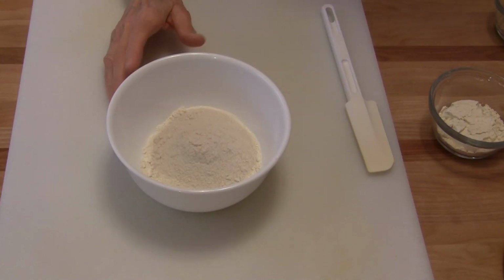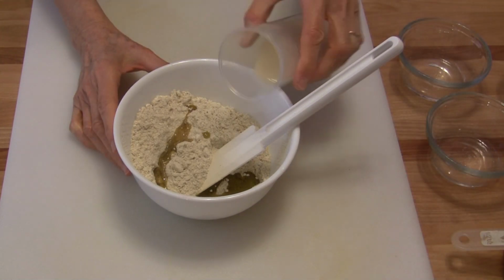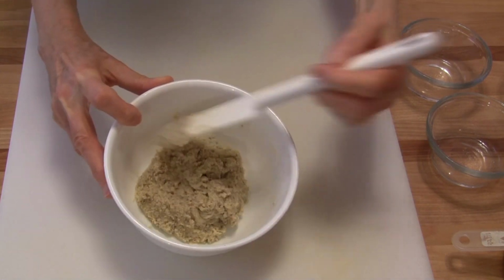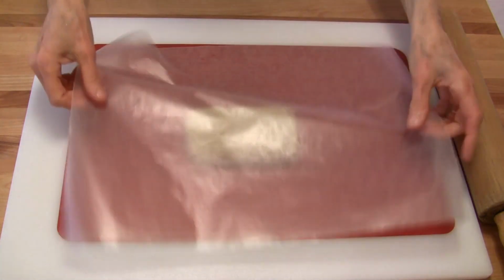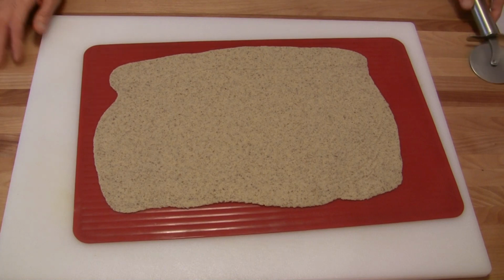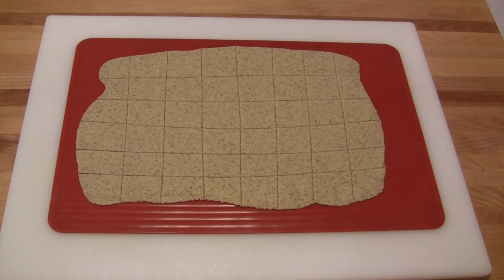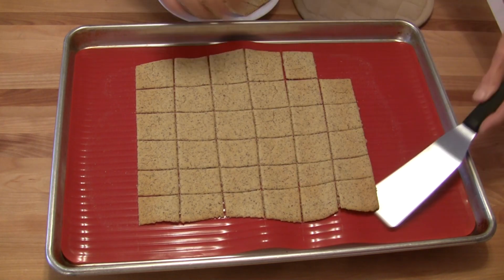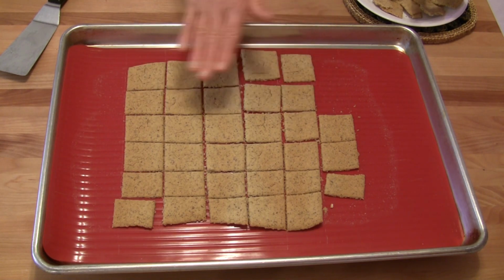Rice Chickpea Crackers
Here's a simple gluten-free cracker recipe using rice and chickpea flours. Try it sometime!

Makes about 4 Dozen 1-1/2” Crackers

3/4 cup brown rice flour
1/4 cup garbanzo bean (chickpea) flour
1 Tbsp flax meal (ground flax seed)
1 tsp baking powder
1/2 tsp salt (optional, see note below)*
1 Tbsp extra virgin olive oil**
1/4 cup water or milk of choice, or more as needed

Combine the flours, flax meal, baking powder, and salt (if adding it to the mixture) in a small bowl. Add the oil and milk; stir well to combine.

Transfer the dough to a silicone baking mat or sheet of parchment paper the size of a large baking sheet. With your hands, form the dough into a rectangle. Cover the dough with a sheet of waxed paper about the size of the baking mat or parchment paper. With a rolling pin, roll the dough into a large rectangle until it is 1/8” to 1/4” thick. Remove the waxed paper.

Score the dough into individual crackers about 1-1/2” square (this will not be perfect and don’t stress over measurements), with a pizza cutter or a dull butter knife. Don’t press hard, as you don’t want to cut the baking mat or parchment paper!

Place the sheet on the rack in the middle of a preheated 350°F oven, and allow them to bake for 18 to 25 minutes, until lightly browned. The baking time will vary depending upon the thickness of the dough and whether they were baked on parchment paper or silicone.

Important! Set your timer for 10 minutes at the start, rather than the full baking time. Crackers along the edges will bake faster than the crackers in the center. As they brown, they will need to be removed and allowed to cool on a plate or cooling rack. Return the remaining crackers to the oven, setting the timer for short intervals at a time, removing browned crackers along the way, until all the crackers have lightly browned. When all are lightly browned and dry, remove the pan and allow the crackers to cool, either directly on the pan or on a cooling rack. Enjoy!

Store cooled crackers in an airtight container at room temperature.

* Note: Feel free to add any herbs you want to flavor these your way. Dried herbs can be added when combining the dry ingredients. The added salt will enhance the flavor of the cracker, but it can be omitted, if desired; OR leave the salt out of the batter and sprinkle a small amount of salt  on top of the formed crackers before they are baked. Be careful not to add too much, as a little goes a long way!

**The olive oil can be omitted, if desired, but the crackers will have a very dry mouth feel.